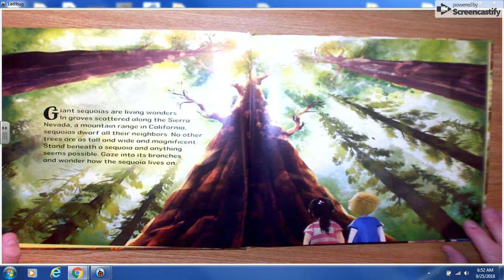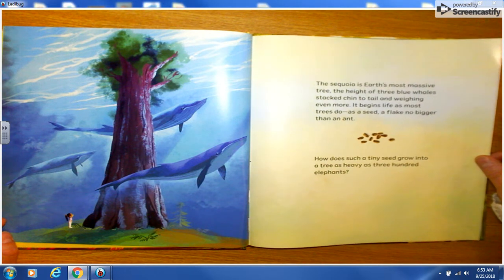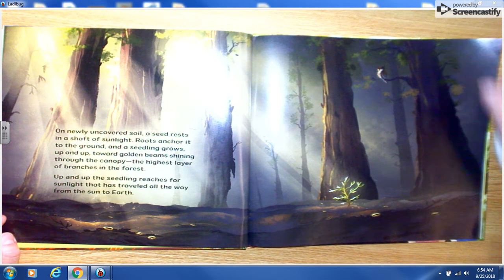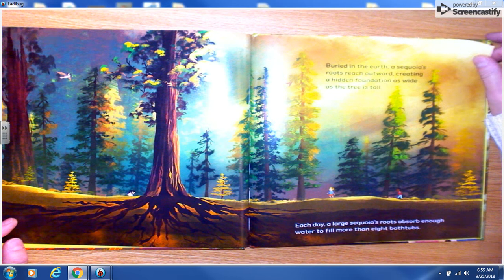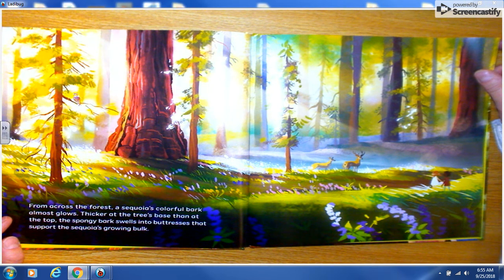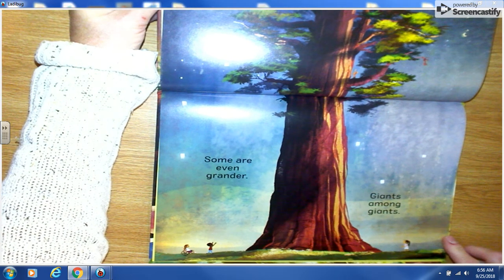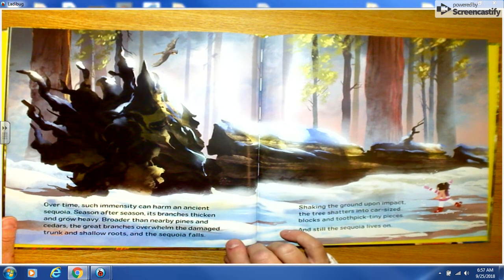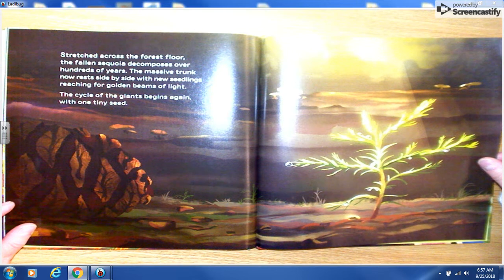The Sequoia Lives On by Joanna Cooke